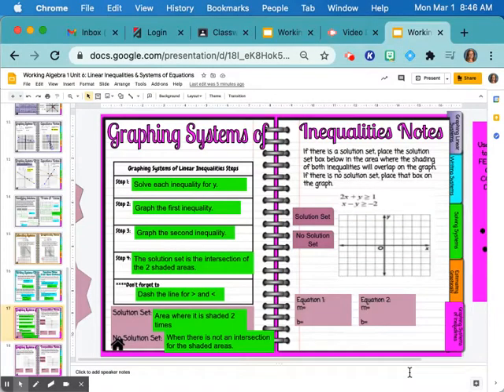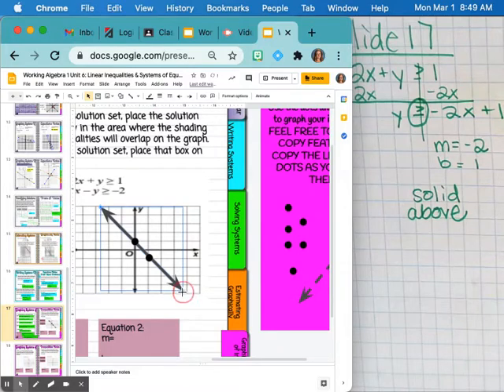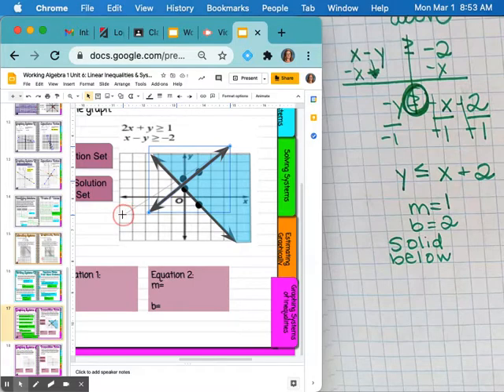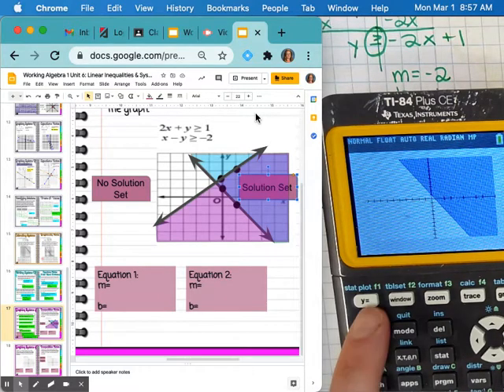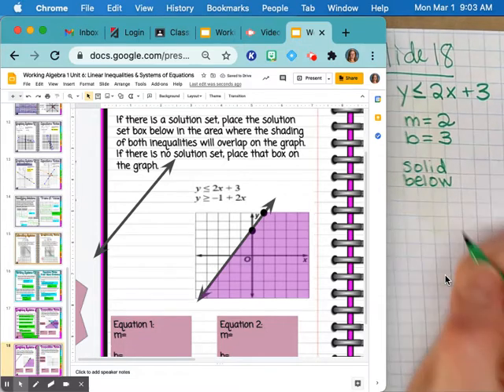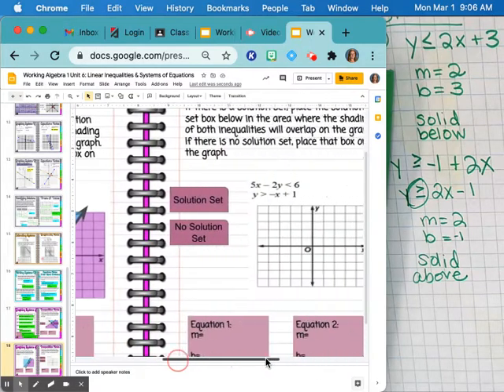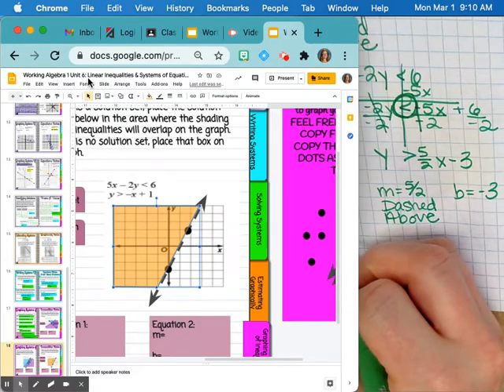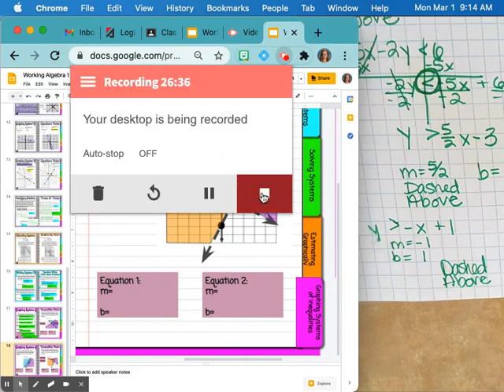Graphing Systems of Inequalities Slides 17 and 18